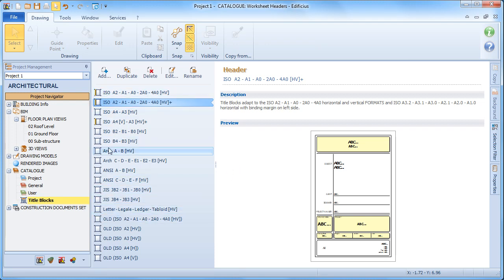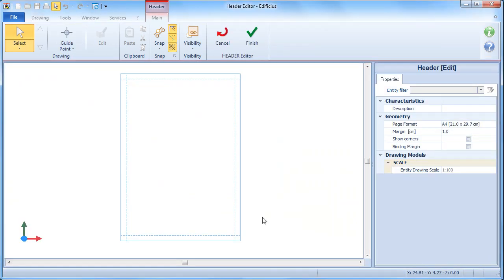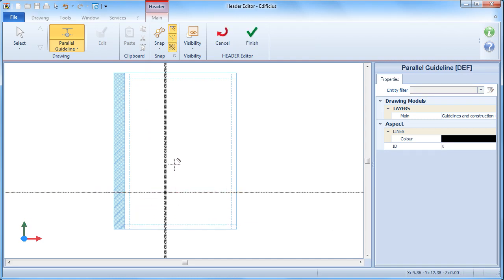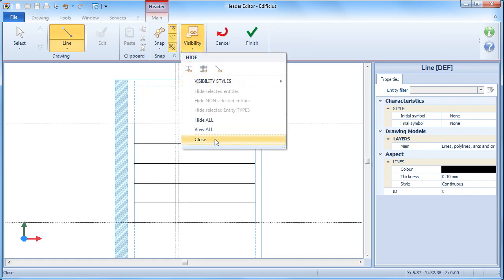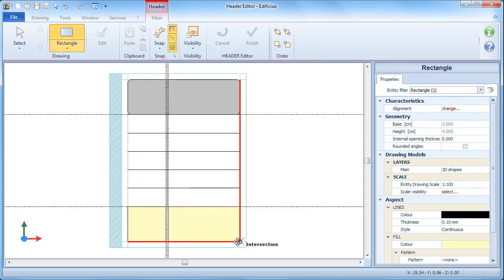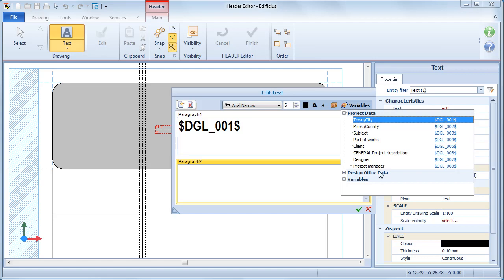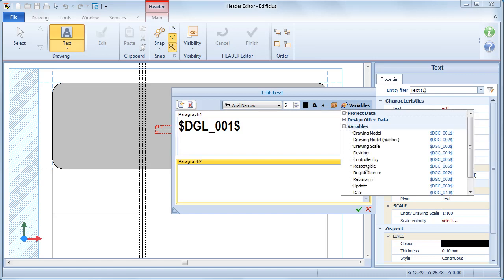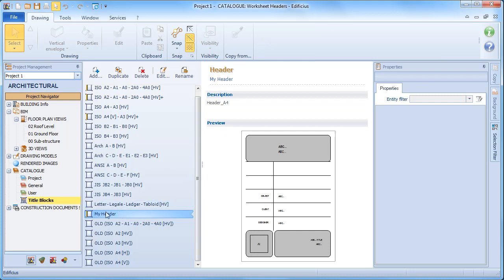Edificius Tutorial - New Title Block - ACCA software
See how to deal with New Title Block. How to define a new Title block with the Edificius BIM software. Learn more about How to define a new Title block in a 3D BIM model the easy and quick way. Find out more about Edificius and download the Trial version and discover its powerful BIM design tools .